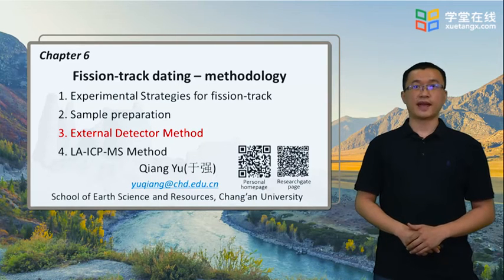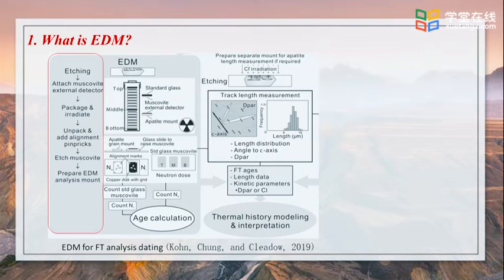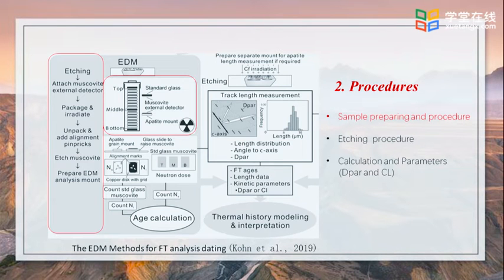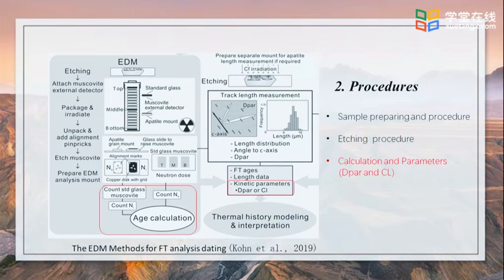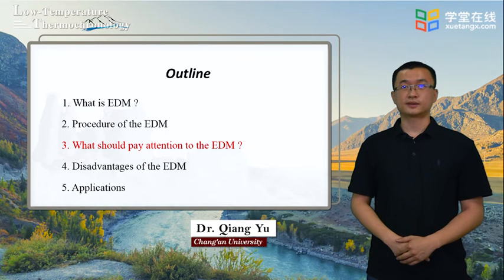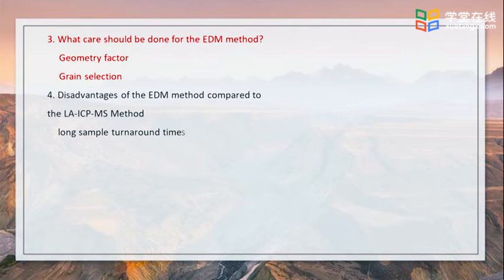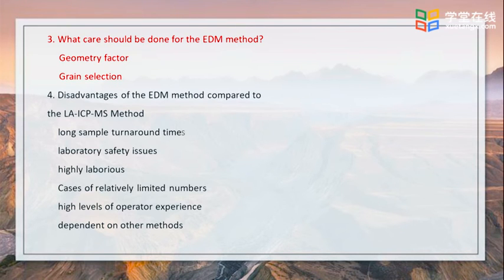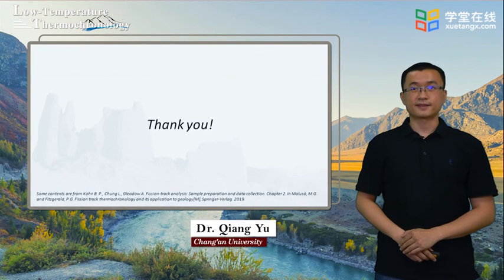24 6 3 External Detector Method